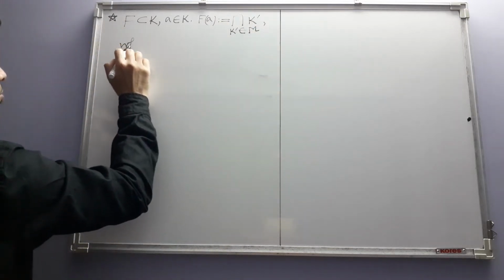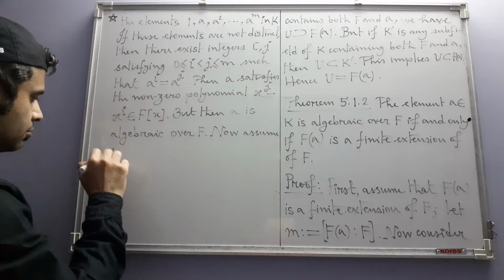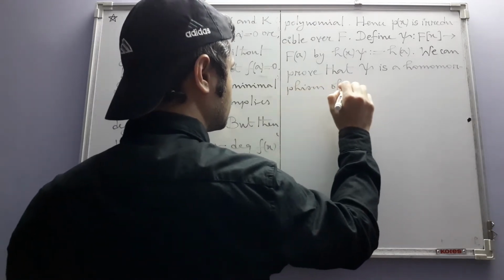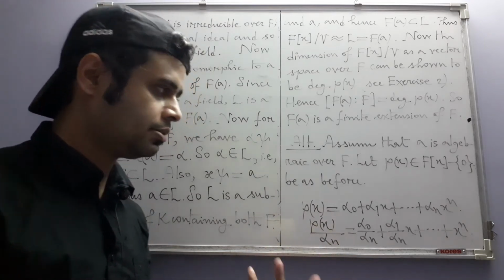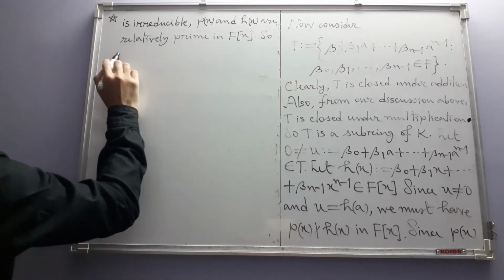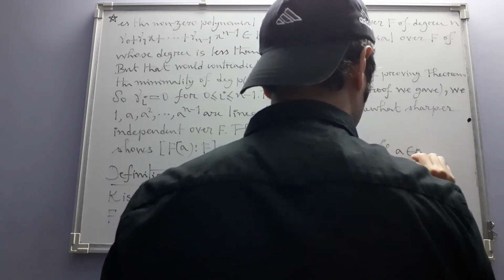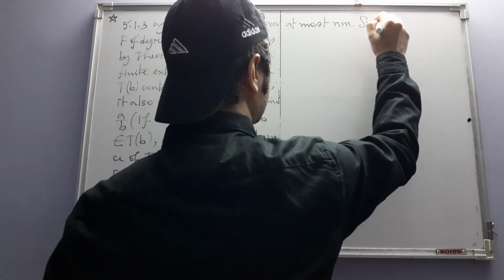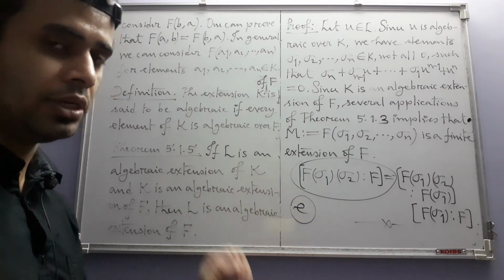Fields (from Topics in Algebra by I. N. Herstein, 2nd Edition)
In this part we first investigate the structure of the elements in F(a), then we link algebraicity of a and finiteness of [F(a) : F] (Theorem 5.1.2). An application of this result is then seen in the proof of the fact that the elements elements of K that are algebraic over F form a subfield of K. After this I stop the video abruptly because I was unable to figure out what's going on (lol, look at how long the video is). We shall continue in the next part.